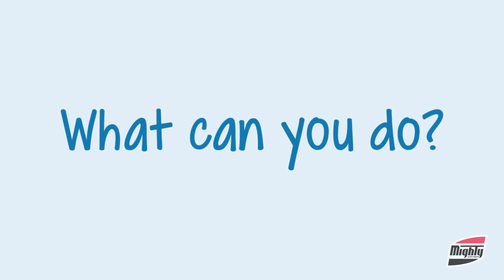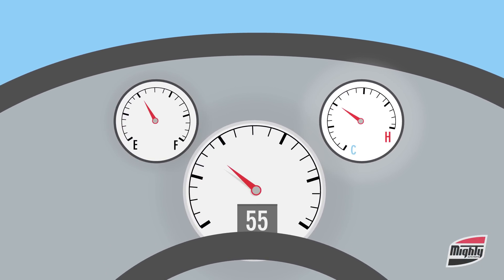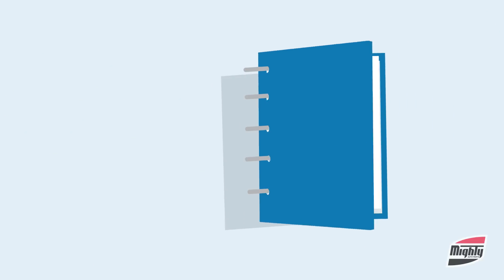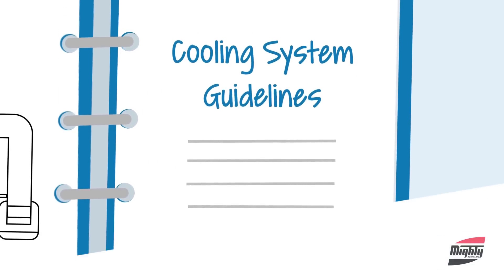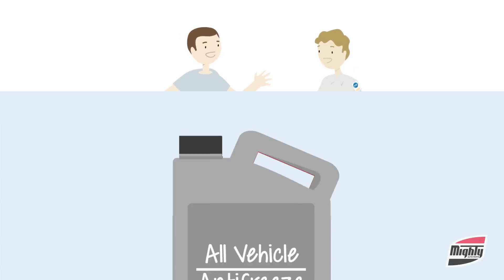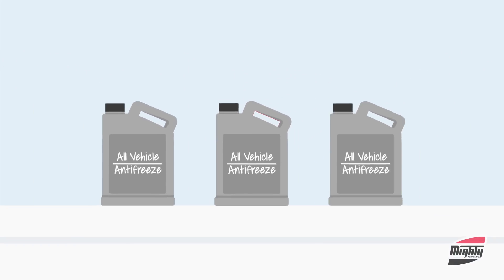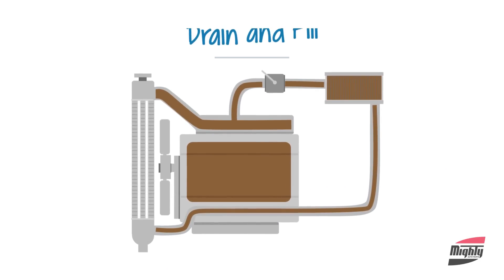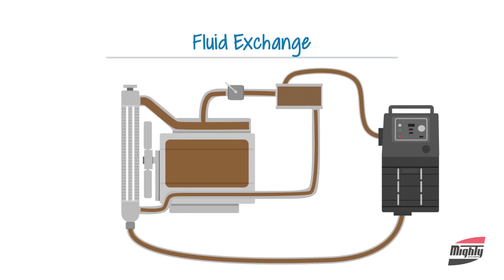Do I need to have my Cooling System Serviced?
Vehicle's used to have one type of coolant which was green, but in today's complex vehicles manufacturers specify different types of coolant, making it harder than ever to spot leaks or potential problems. This animation helps you to recognize possible issues with your coolant system, so you an get your vehicle into your service provider for coolant system service.